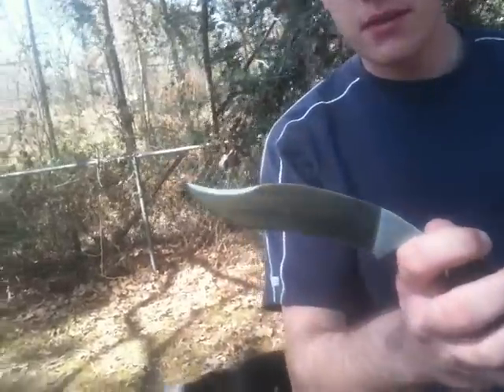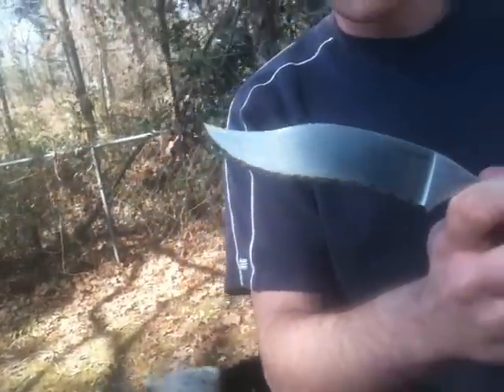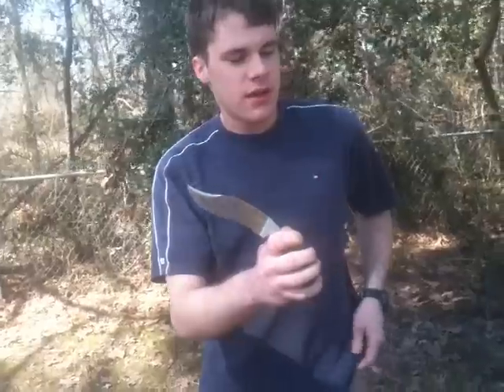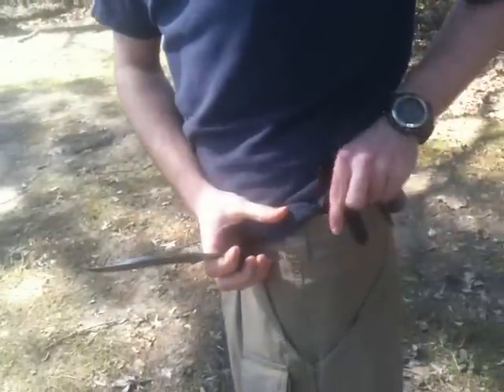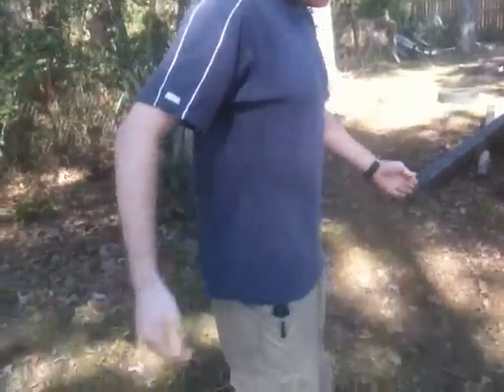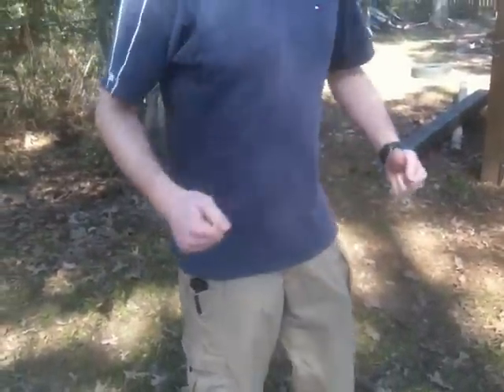cold steel desperado update